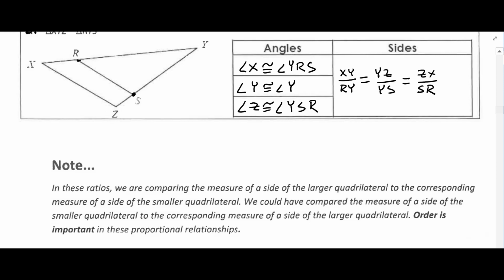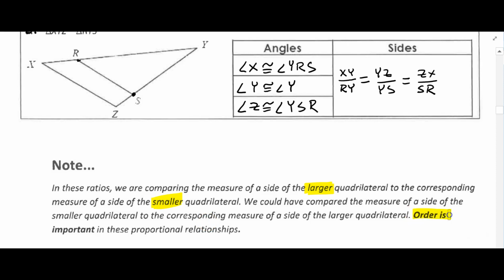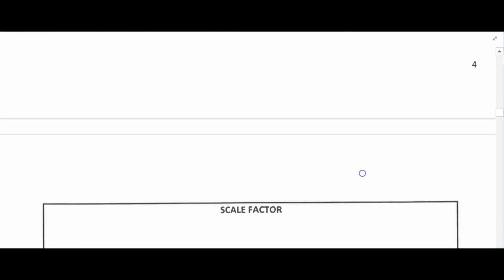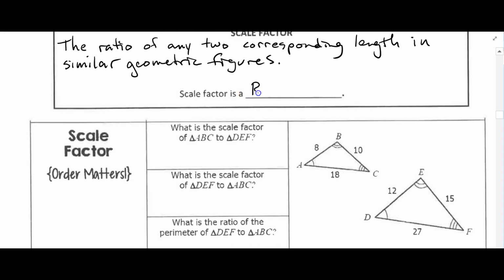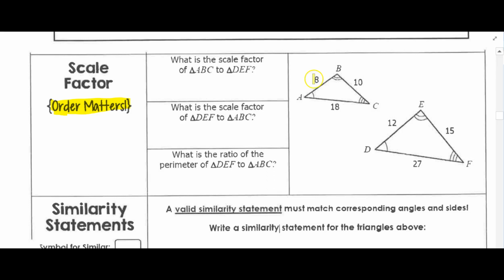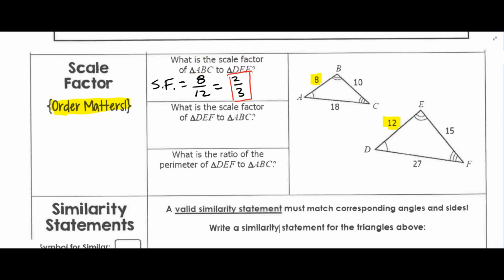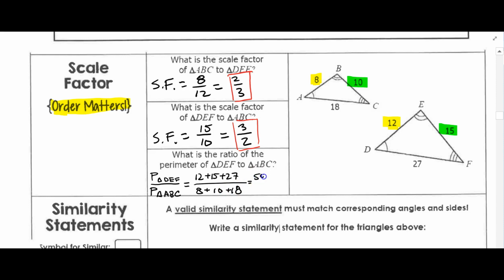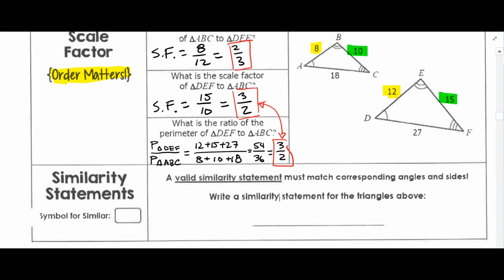Chapter 11 Similarity - 11.1B Similar Polygons video #2